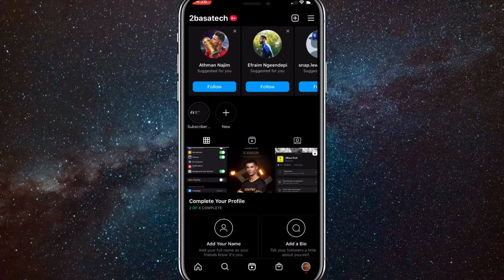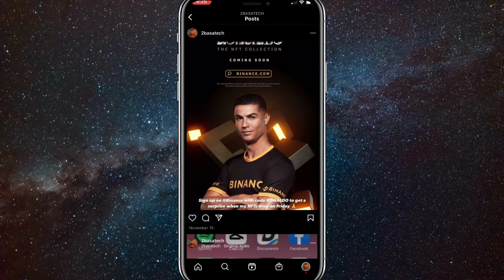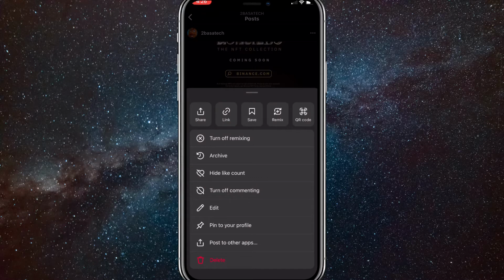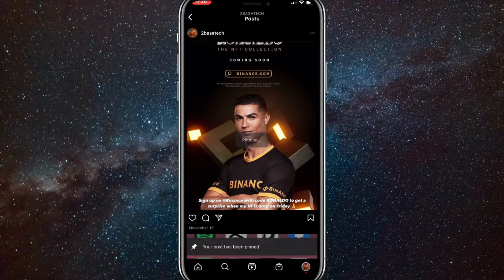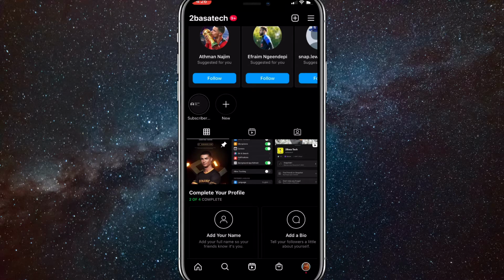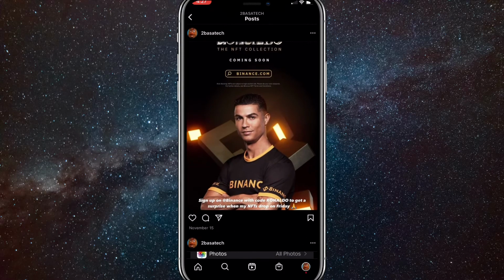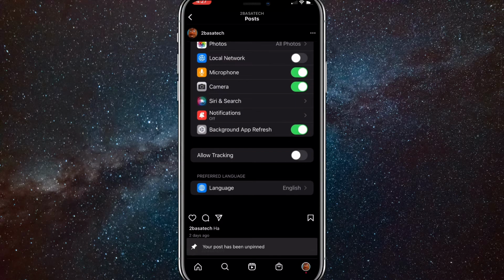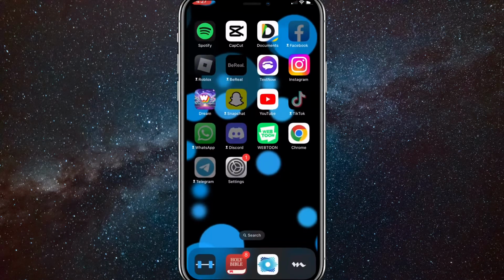How to Pin Posts on Instagram (2026)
In this video, I will show you how to pin your posts to your profile on Instagram. If you want to pin some of your posts on Instagram, then you have come to the right video. Just watch this video, and you will learn how to pin posts on Instagram. I will also show you how to unpin posts on your Instagram.